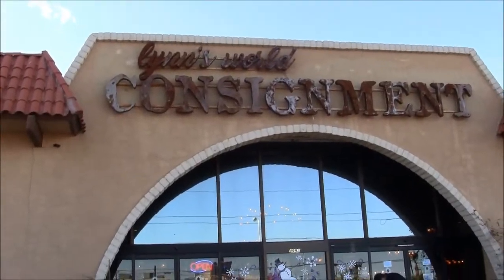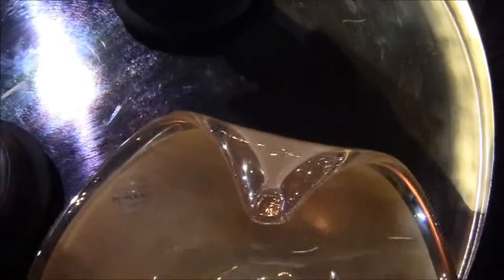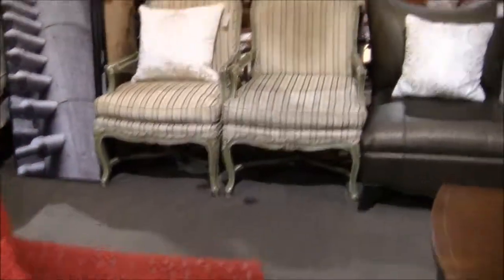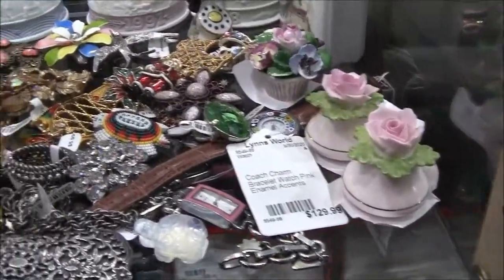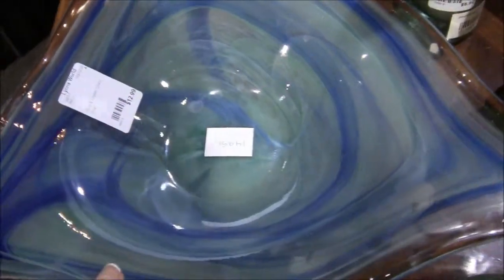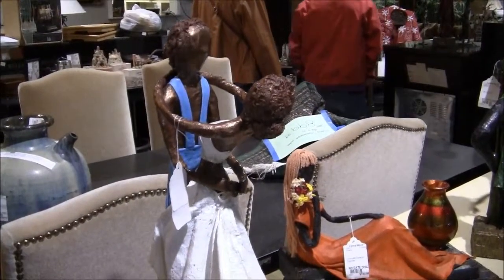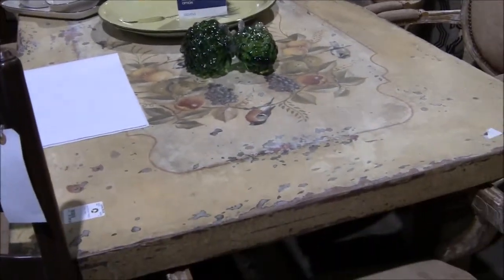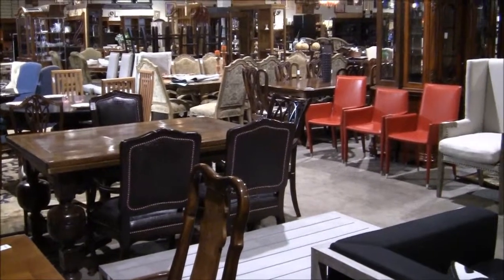STAFFORDSHIRE DOGS @ LyNn'S WoRLd CoNsiGNmeNT !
I wanted to go back to Lynn's World to see if there was any beautiful porcelain to film and maybe purchase to flip, and I didn't see much of that; but I saw huge pieces of furniture that could have only come from Las Vegas mansions! My favorite ceramic, the Staffordshire spaniels were in the showcase! Beautiful jewelry too. Wait till you see this video...